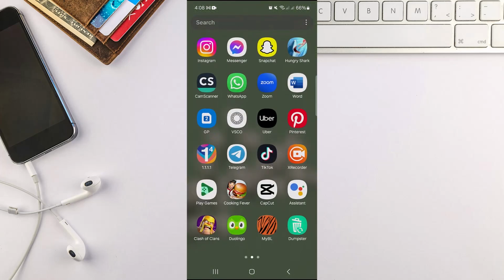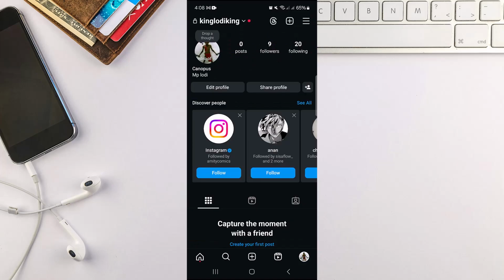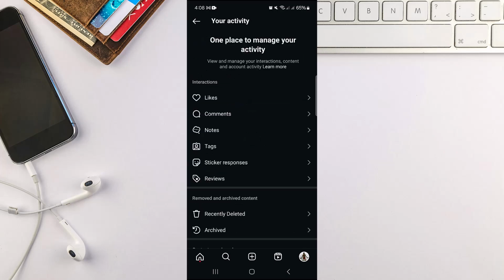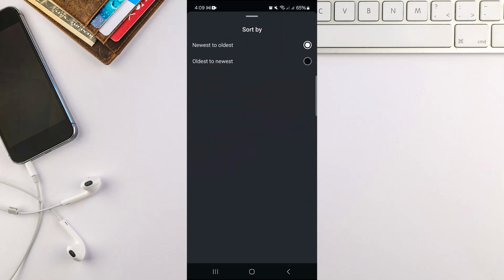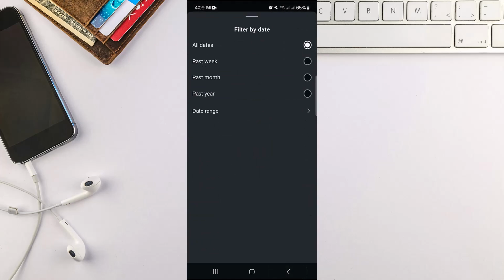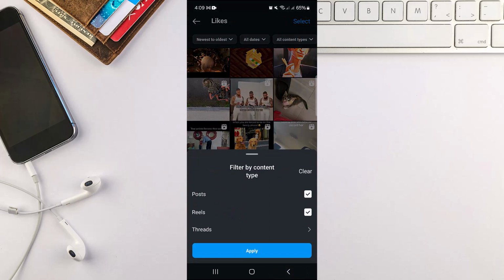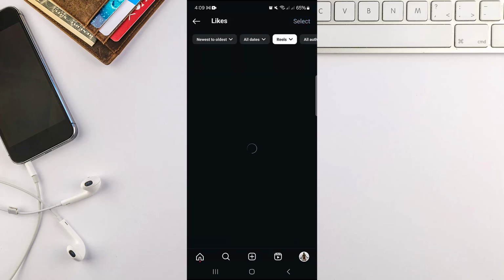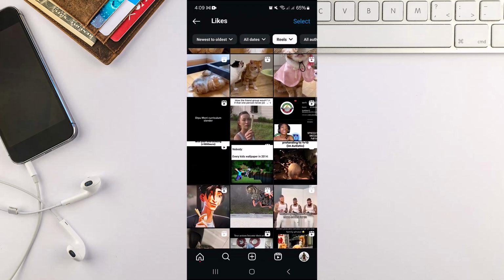How To Clear Watch History On Instagram - Full Guide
Do you want to know How To Clear Watch History On Instagram ? Then this is the video for you!

This is a step-by-step tutorial on how to delete instagram search history  full guide on this.